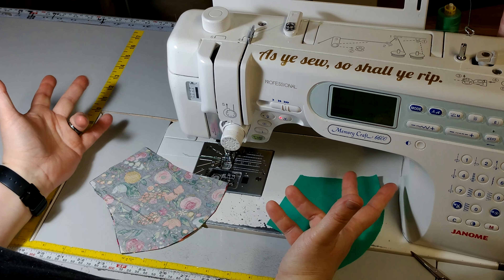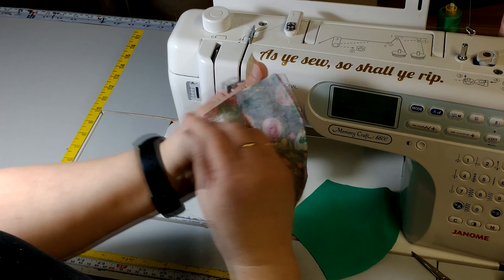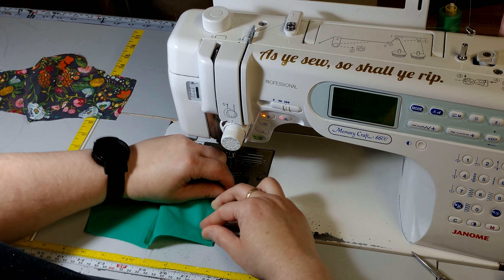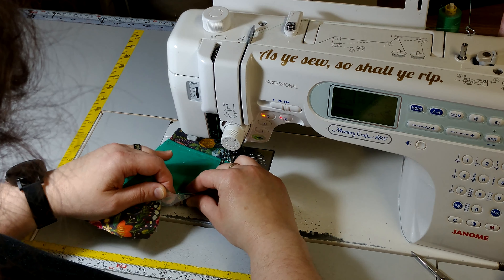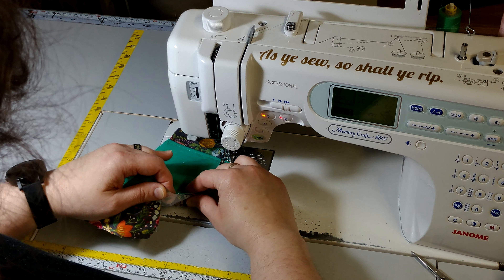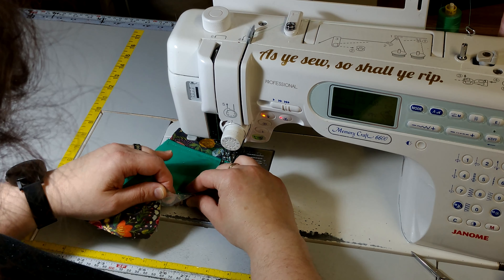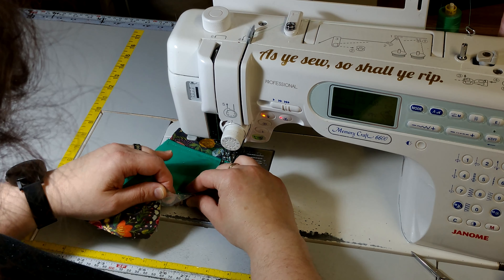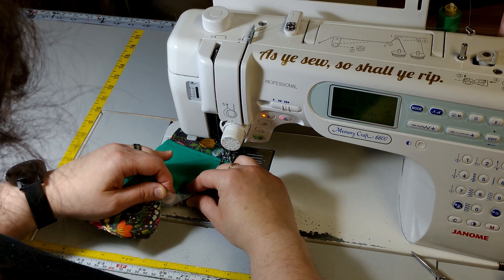SBP LLC: Sewing a fabric mask with filter pocket and nose wire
Pattern includes 5 sizes (child under 10 through adult XL) with two layers, included filter pocket (can be sewn without if you prefer) and a nose wire inserted into the top edge.

Recommended fabrics: tightly-woven, lightweight 100% cotton print and/or solid (for lining) -- calico/quilting prints or broadcloth. I use Carr Textile's French twill for the lining on the ones I sew; it's very sturdy and long-lasting, and has a tight weave with a brushed side, so it's soft to wear.

Pattern is horizontally symmetrical, so if you're cutting multiples on a fabric that has a directional element, you don't have to worry about wasting fabric, and it tessalates pretty well.

Fitting notes: I've found this model to fit better than the ones with a straight-across bottom; there's less of a peak in the nose, and the curved chin allows it to conform to a wide range of faces without moving around if you talk. You can leave off the nose wire, but if you wear glasses, I'd recommend it to keep them from fogging up.

There are two channels made on the sides to thread a closure through; I use a single piece of elastic between 27-31" long (depending on the mask size) that's threaded through the sides so that it goes around the back of the wearer's neck, and then ties where they find it most comfortable on the back of their head, rather than ear loops. However, you can put ear loops through the same channels if you prefer them, or thread ribbon or another sort of tie through instead.